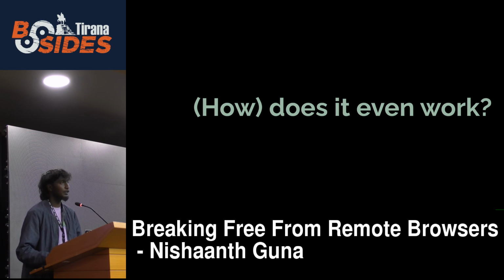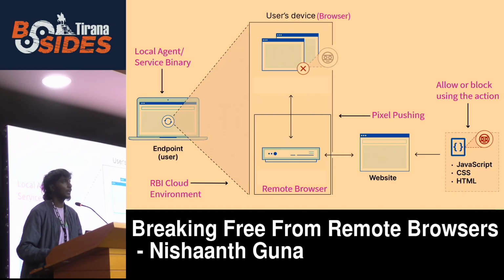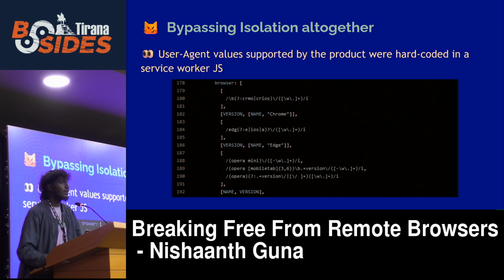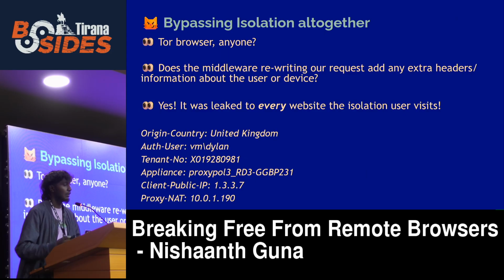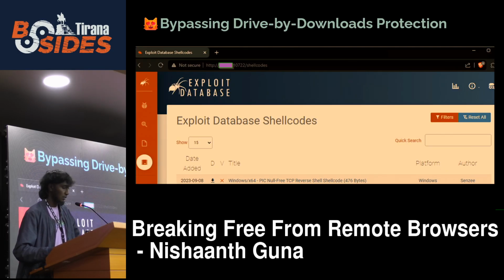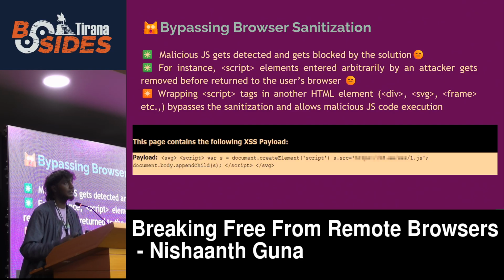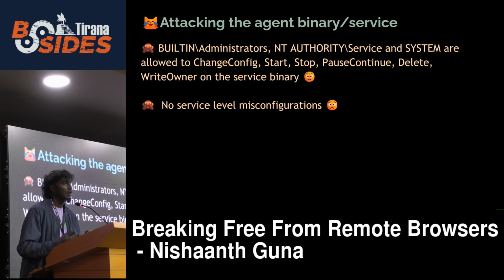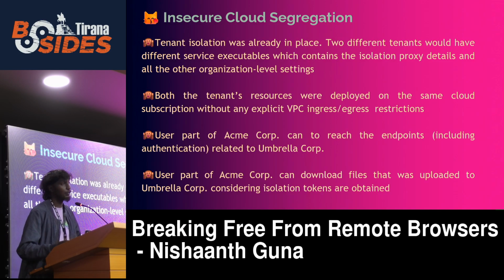Breaking Free From Remote Browsers - Nishaanth Guna